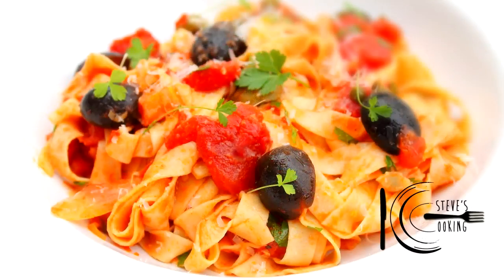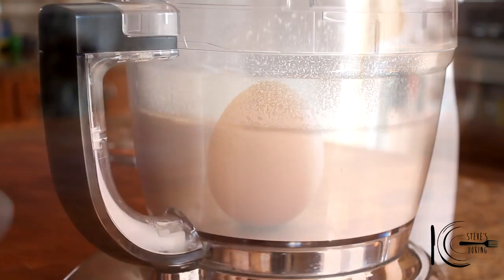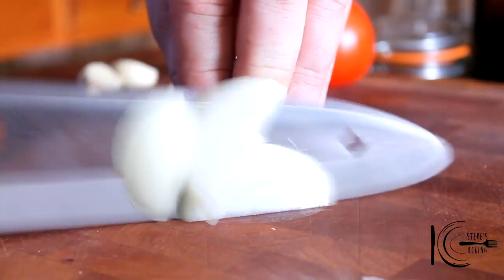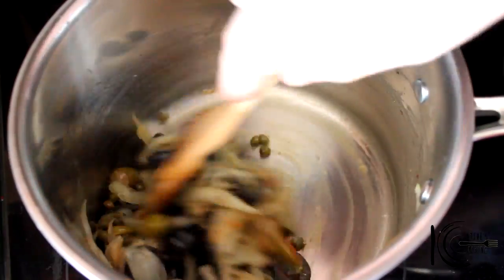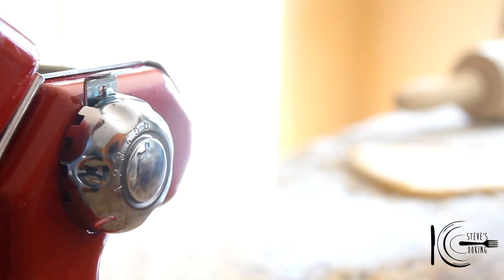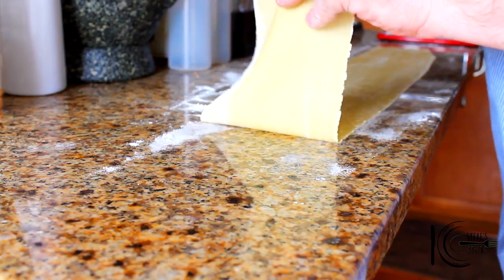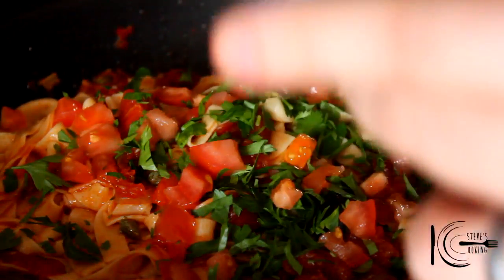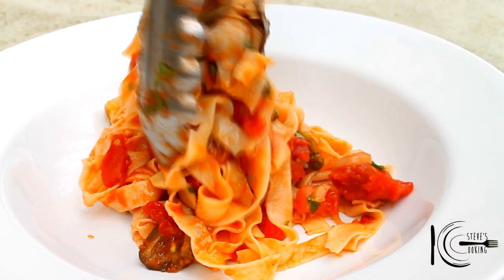Fettuccine Puttanesca recipe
Steve cooks an Italian classic...Puttanesca with fresh Fettuccine pasta